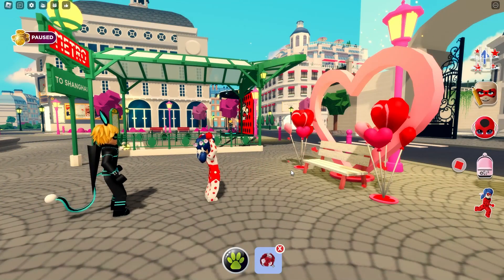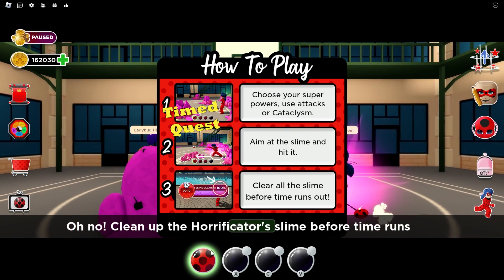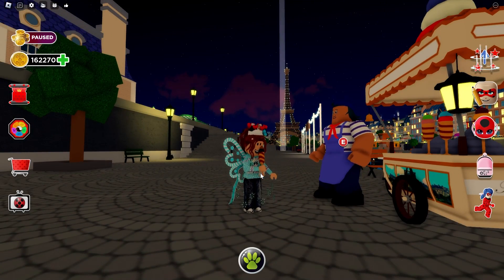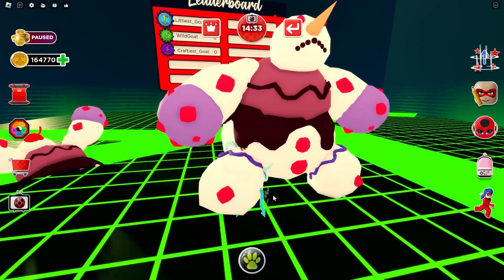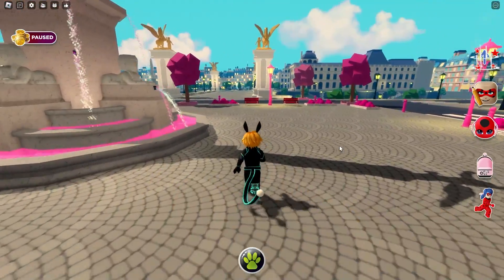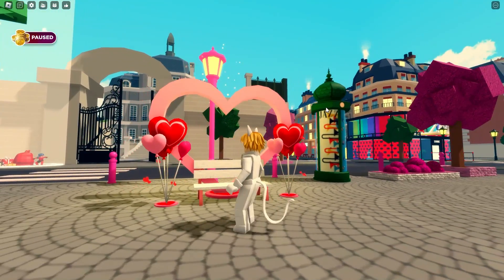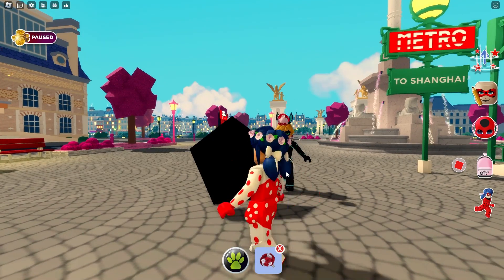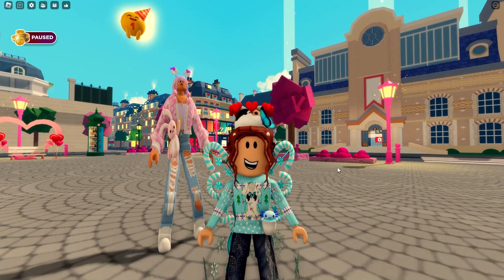Valentine Quest FREE Skins! - Wedding Pack - Miraculous Ladybug on Roblox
Finish the quests and get two FREE Miraculous Ladybug skins! Rabbit Noir and Shadow Noir!
I am going to show you the new Ladybug and Cat Noir Wedding pack features and skins as well. They are so cute!

00:00 Start
00:11 NEW Things!
00:44 Working on Timed Quest
01:15 Unlock Shadow Noir
01:16 Weekly Quests
01:34 Give a Valentine
02:28 Check out Rabbit Noir
03:03 What is This ??
03:22 Wedding Pack
03:36 Cat Noir Wedding Outfit
03:47 Ladybug Wedding Outfit
04:05 Ladybug Wedding Outfit Action
04:34 Actions can be used on Any Skin
04:56 Thanks for Joining Me!